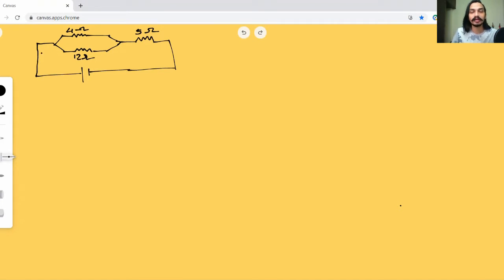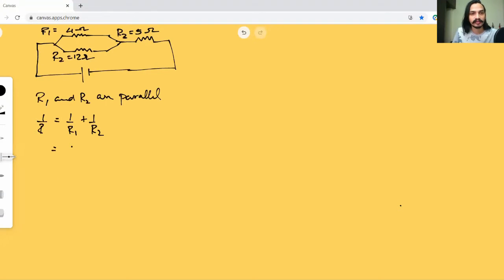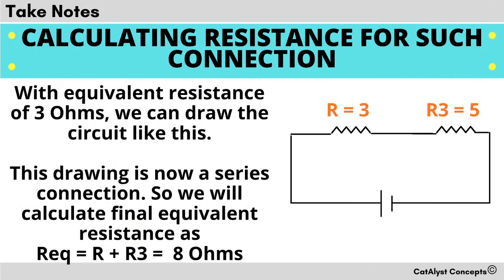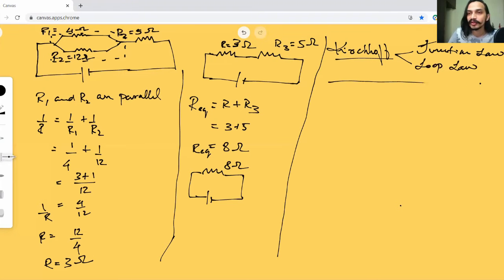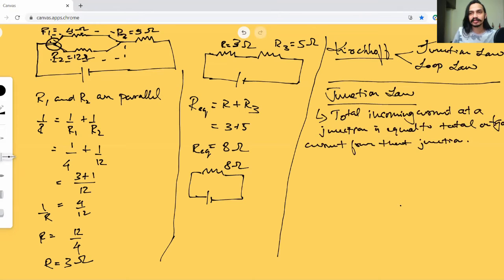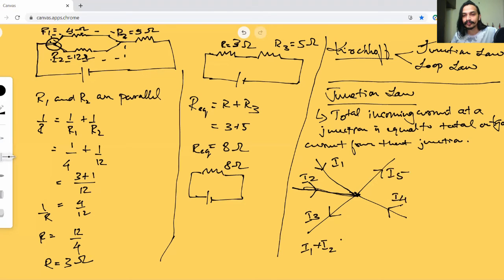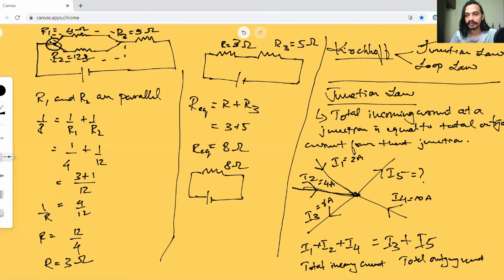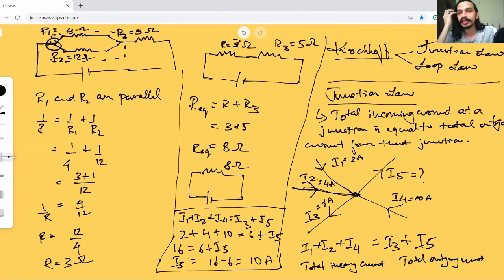Lesson #12 | Junction Law | Grade 10 SCERT | Electricity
CatAlyst concepts presents 'Junction Law'. What will we learn
1. What is junction law?
2. How to calculate current using junction law?